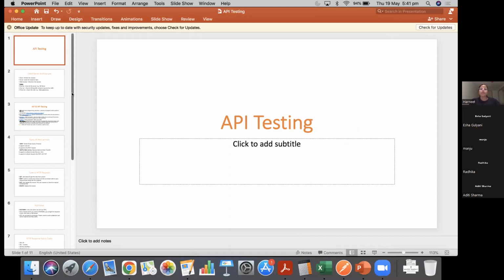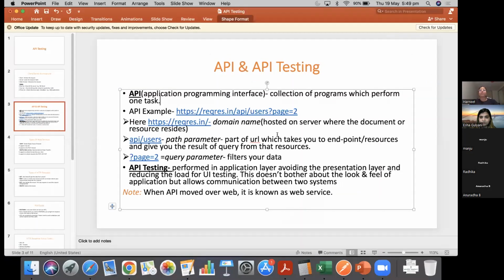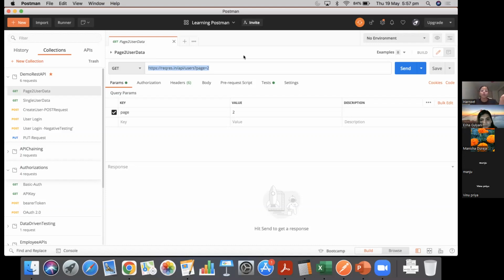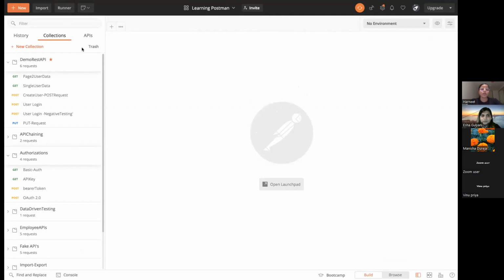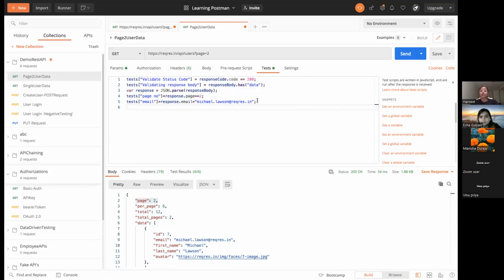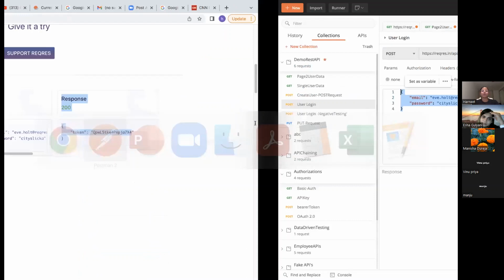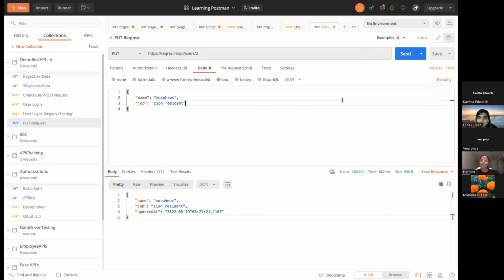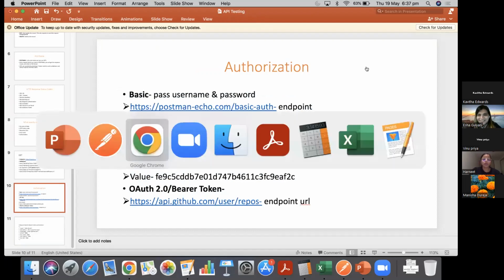Automated Testing using Postman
📇API
📇Web services types
📇Postman tool for testing API's
📇What exactly needs to verify in API
📇Authorizations used
📇Collections
📇Demo